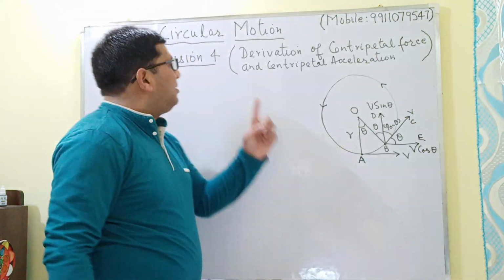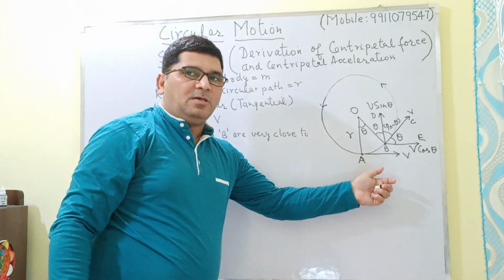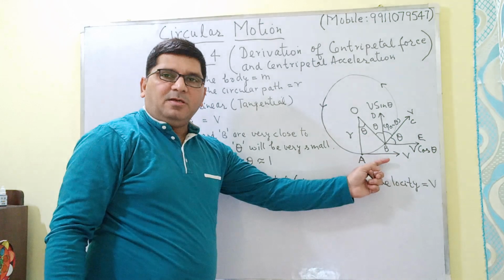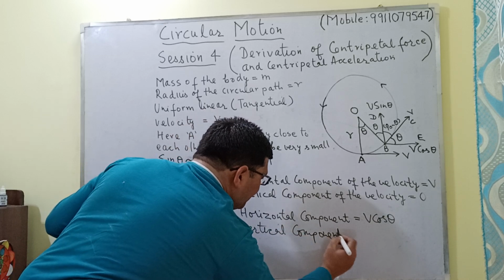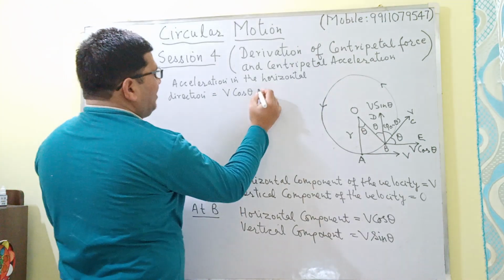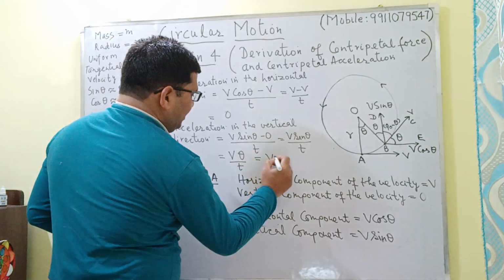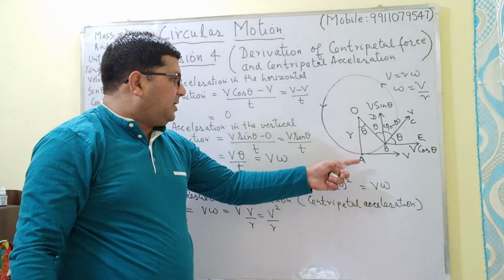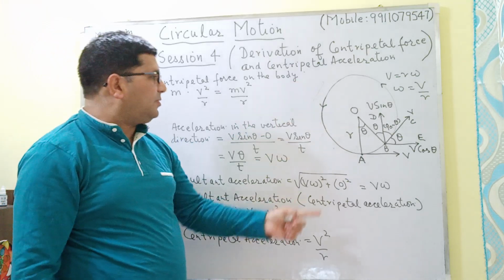Derivation of Centripetal Acceleration and Centripetal Force- Session No 4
Derivation of Centripetal Acceleration and Centripetal Force : Step by Step Method

(Coaching Centre for IIT-JEE, NEET and Board examinations in Faridabad and New Delhi )